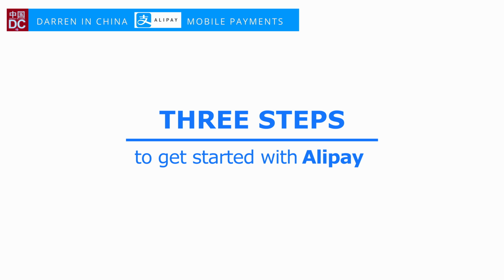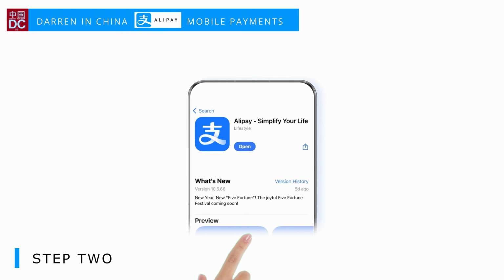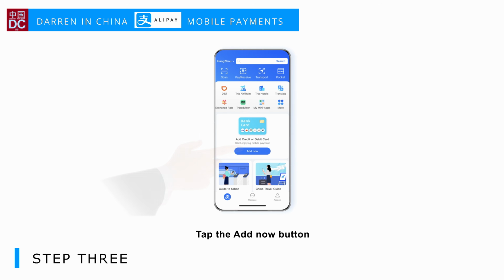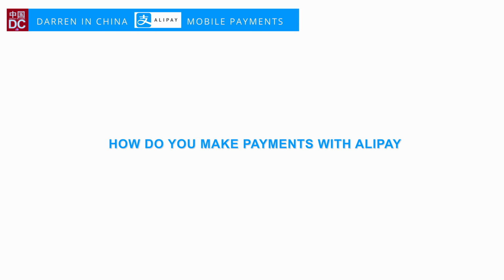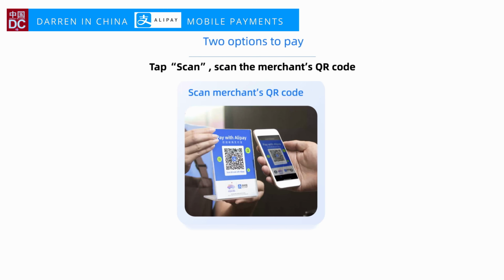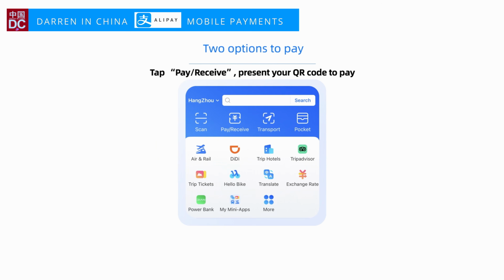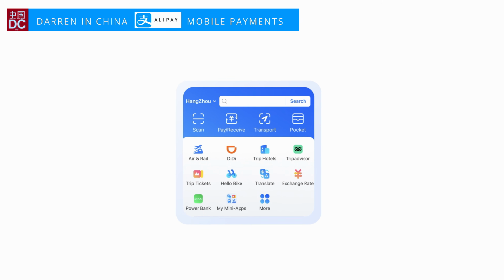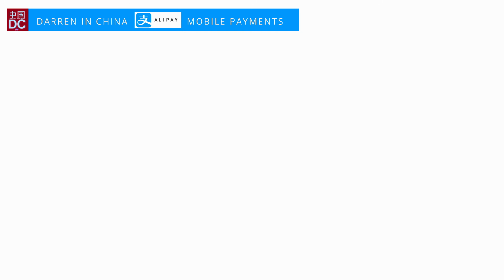A Foreigner's Guide to Setting Up Alipay in China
Using Alipay as a Foreign Traveller in China: Step-by-Step Setup Tutorial

Are you ready for an epic journey through the digital payment wonderland of China? Buckle up, because I’m about to reveal the secrets to hassle-free transactions using Alipay! 🚀 In this must watch easy guide I will show you how to set up Alipay ready for when you traveling to China. Previously it was very difficult for Foreigners travelling across China to use cashless payments, but not any longer, as now it is a very straightforward process.

The Alipay Setup Magic: From Zero to Hero
I will demonstrating how to get the Alipay, set it up, register the app to your mobile phone and link your bank account, all ready to start spending.
I will also demonstrate the two different ways of making  a payment using the Alipay.  Say goodbye to fumbling with cash and hello to seamless payments! 💫 So, fellow adventurer, grab your phone, charge up your enthusiasm, and let’s dive into the Alipay universe.

如何使用支付宝

您准备好踏上中国数字支付仙境的史诗之旅了吗？ 请系好安全带，因为我即将揭晓使用支付宝进行无忧交易的秘密！

在这本激动人心的指南中，我将引导您完成设置支付宝的激动人心的过程。 告别笨拙的现金支付，迎接无缝支付！

支付宝对决：两种统治一切的方法 抓住你的数字帽子！ 我将展示的不是一种，而是两种令人兴奋的方式来像专业人士一样使用支付宝。 无论您是购买街头小吃还是挥霍纪念品，您都会势不可挡！ 💥